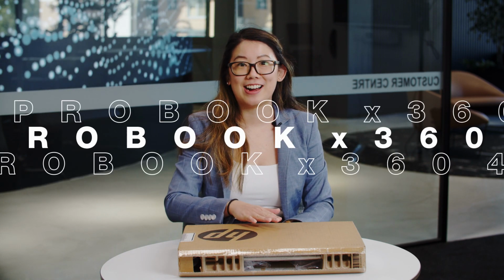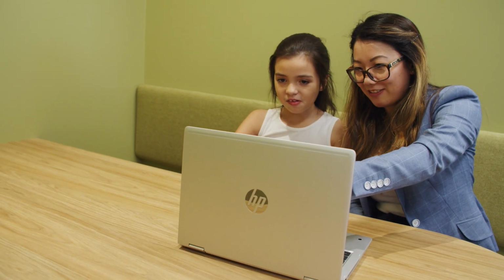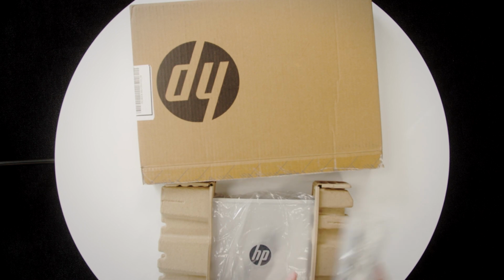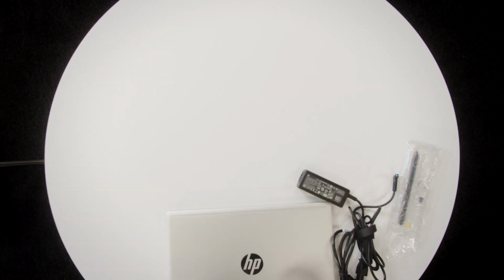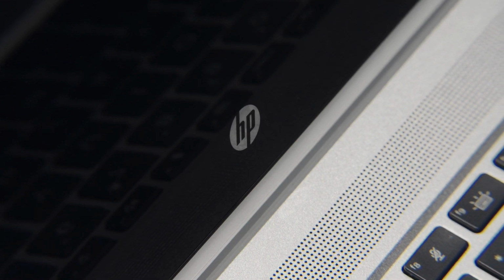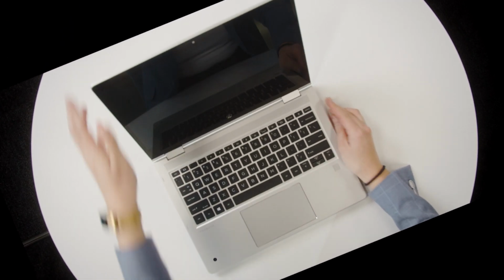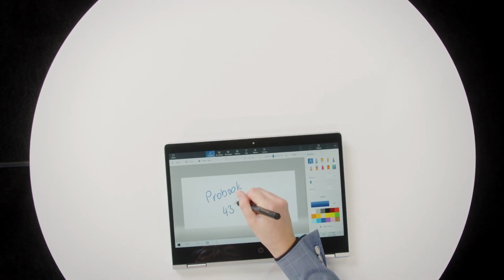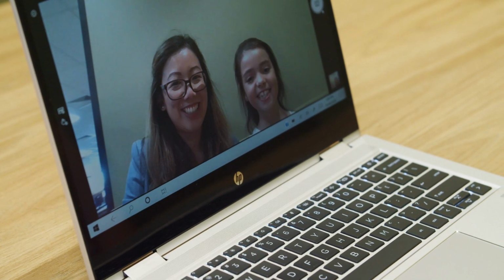Unboxing the HP ProBook x360 435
In this video, Marayka Chen, HP Device Specialist at Data#3, introduces the sleek and durable HP ProBook x360 435.

Enhanced with security and privacy from the BIOS up, it’s designed to keep learners safe in the anywhere classroom. Made to last with an anodised aluminium keyboard deck and top cover, it’s also got the processing power you need to push through the school day, with AMD’s latest Ryzen 4000 series multi-core processor.